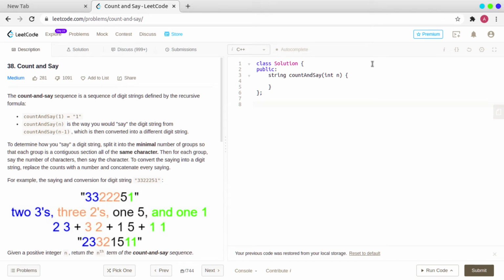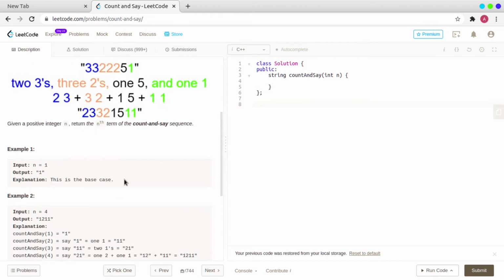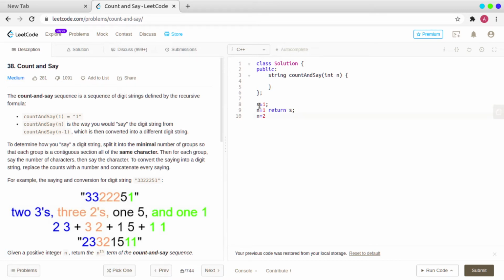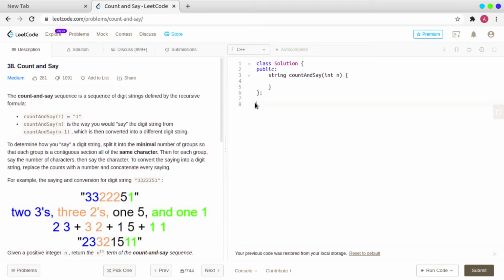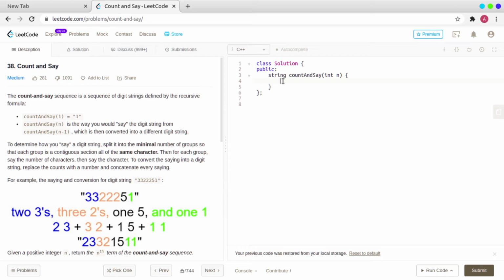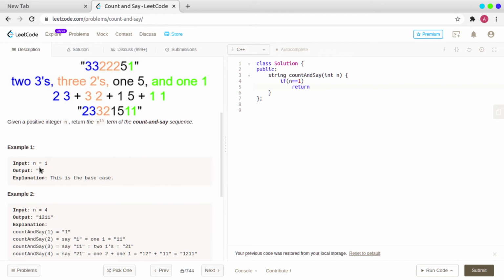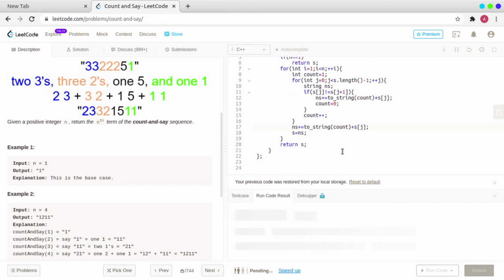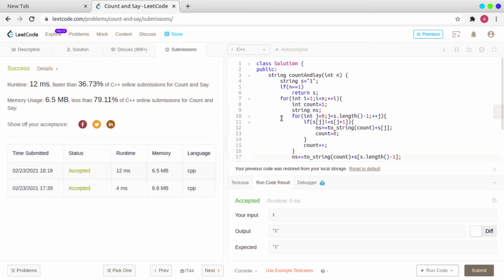38. Count and Say with explanation || Leetcode